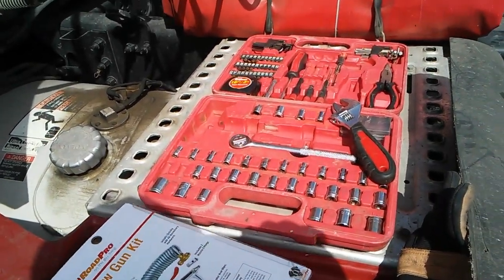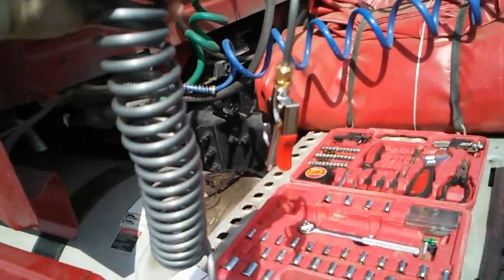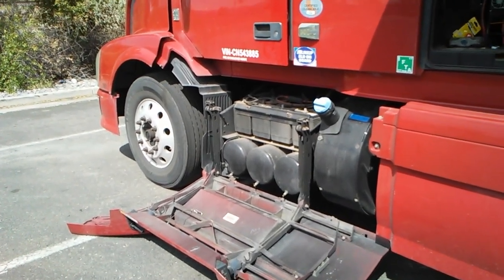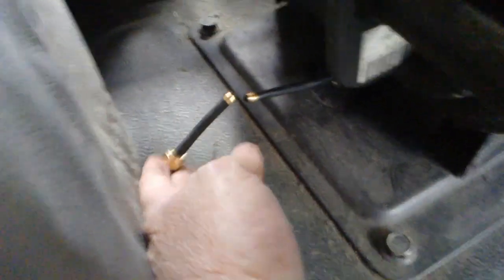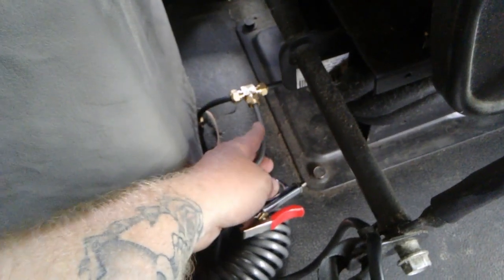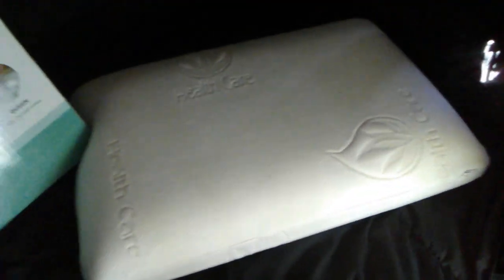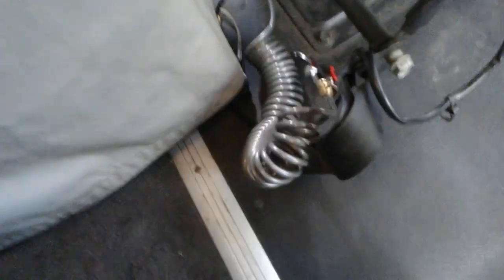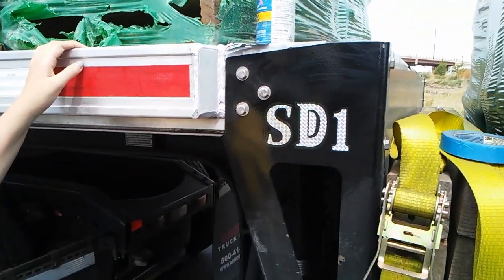Blow Gun Kit Installation for Truck Cab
This video is about Blow Gun Kit Installation for Truck Cab